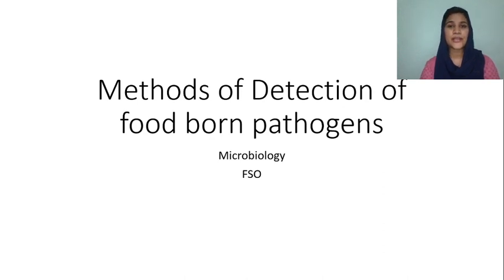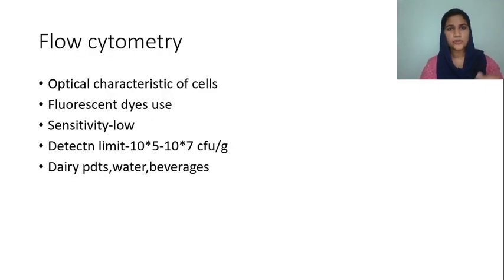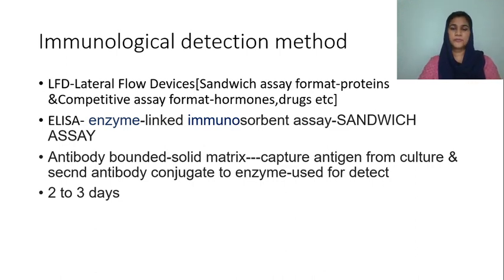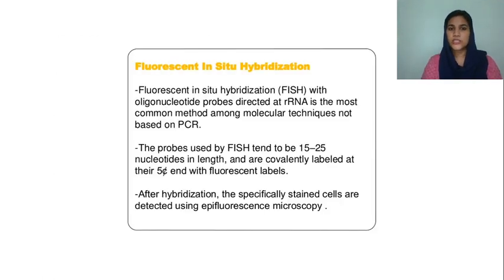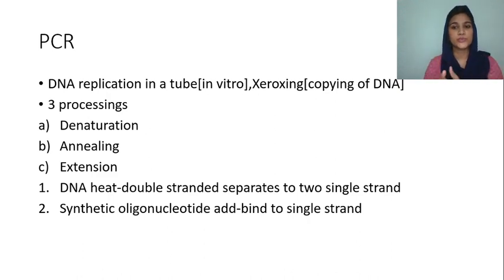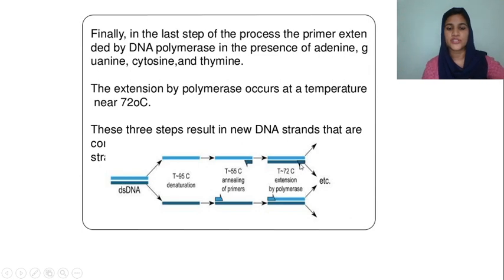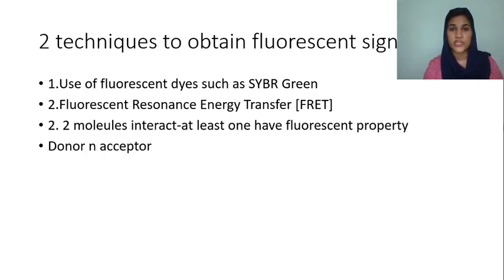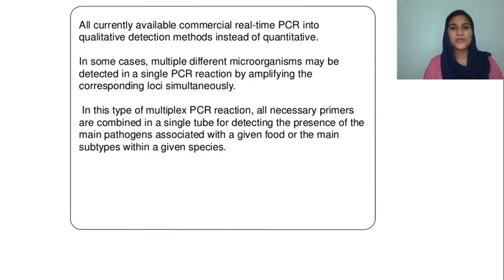METHODS OF DETECTION OF FOOD PATHOGENS-Microbiology-FSO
This video discuss about rapid methods for detection of foodborn pathogens.This will be helpful for aspirants preparing for FSO exam.